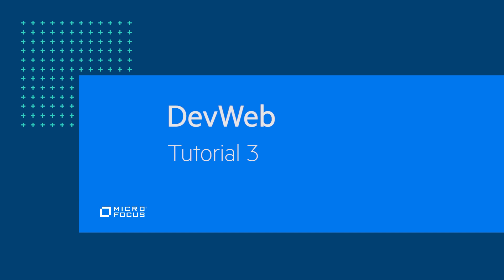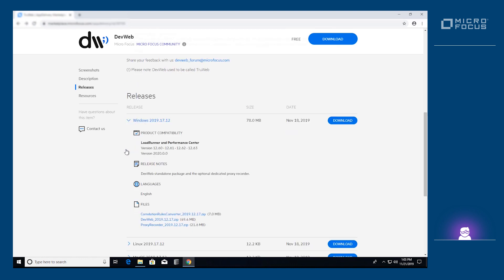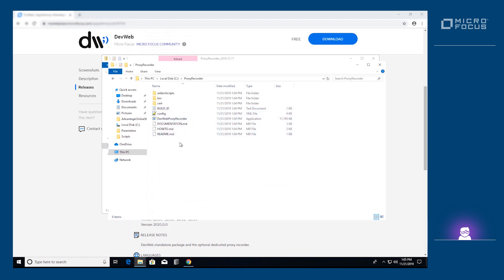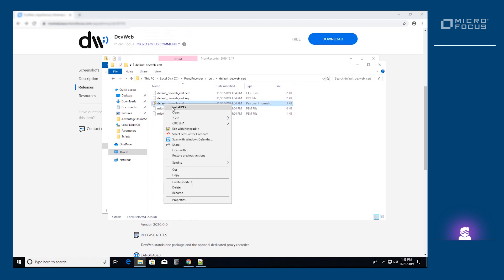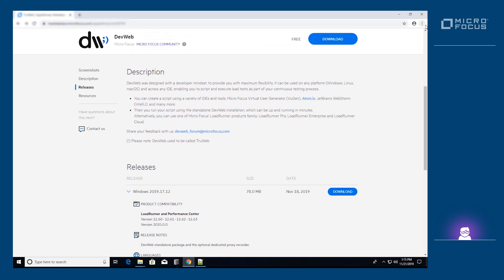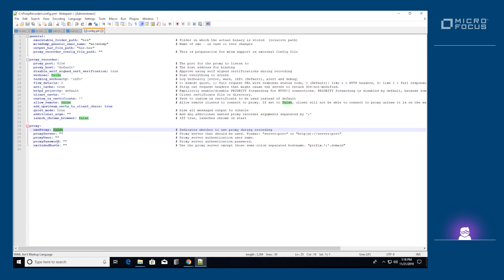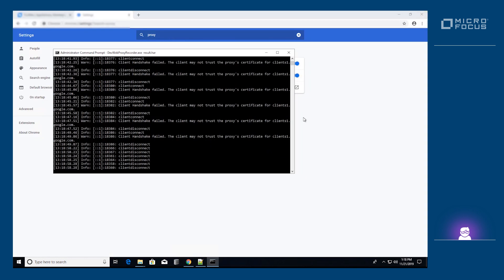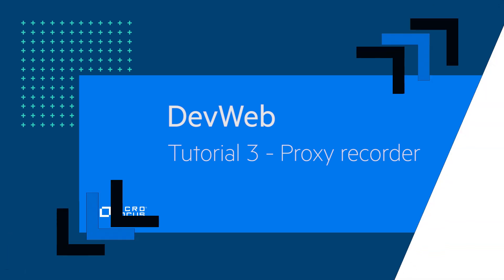Tutorial 3: Recording Using the Proxy Recorder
Micro Focus has introduced a brand-new LoadRunner protocol to its outstanding line up of protocols. DevWeb is a protocol that focuses on the HTTP (transport) level, providing a lightweight, scalable and cross-platform solution for web protocol testing. This video is one of series of DevWeb tutorials: